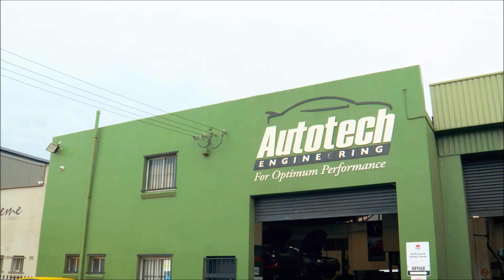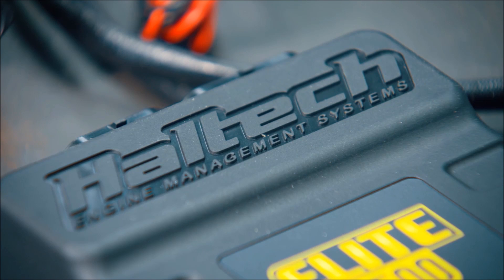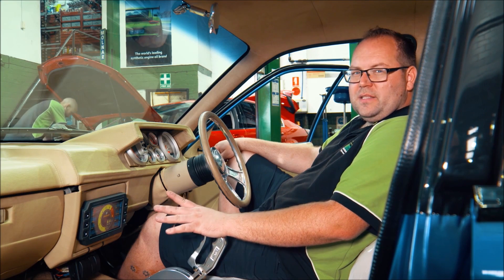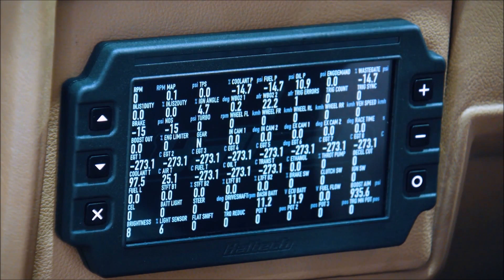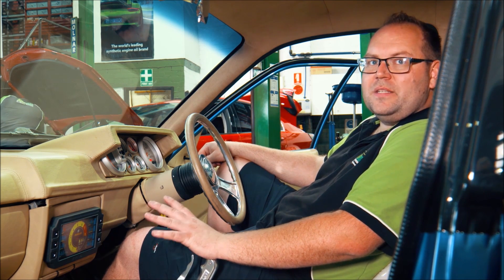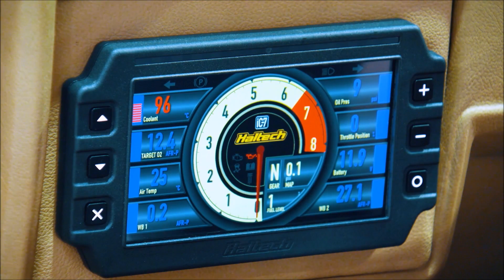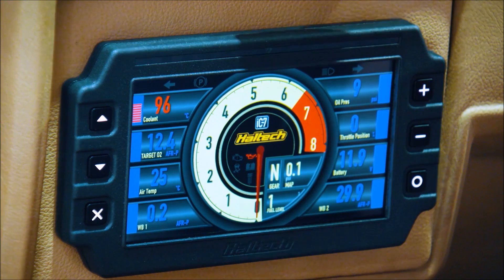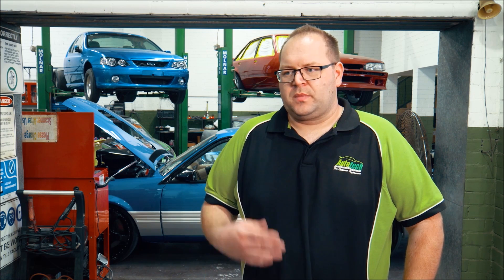VL Holden Commodore Haltech ECU set up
Installing a Complete Haltech set up on a Holden VL Commodore

Autotech Engineering 18-20 George Street Granville NSW 2142
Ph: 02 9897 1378